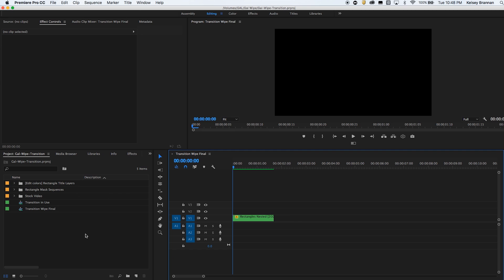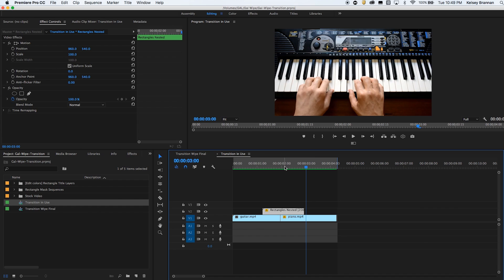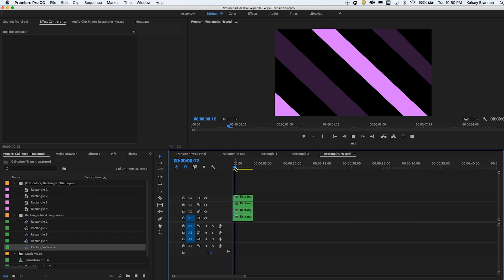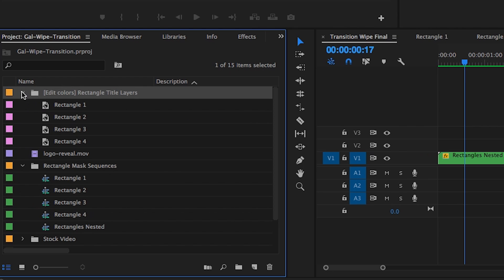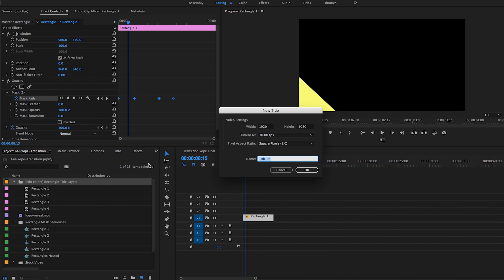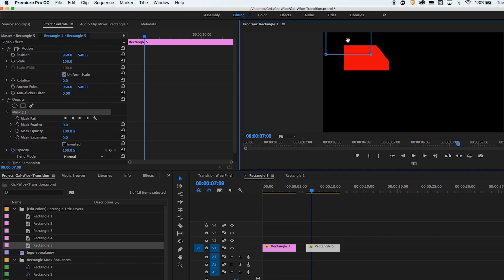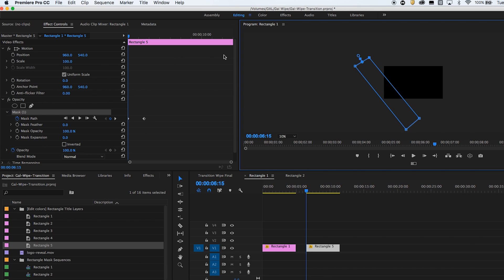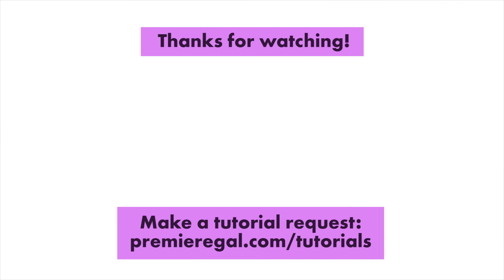Free Wipe Transition Template + Premiere pro cc Tutorial